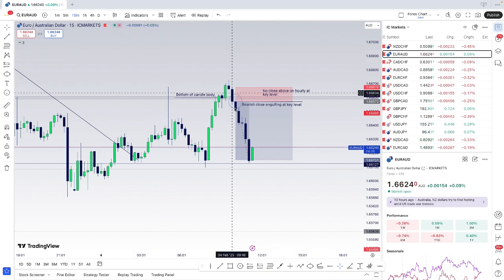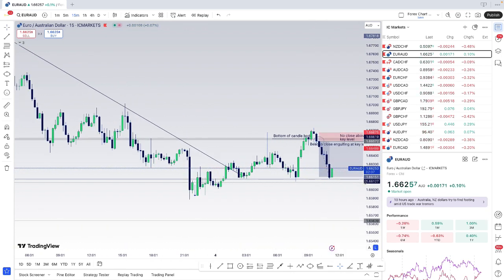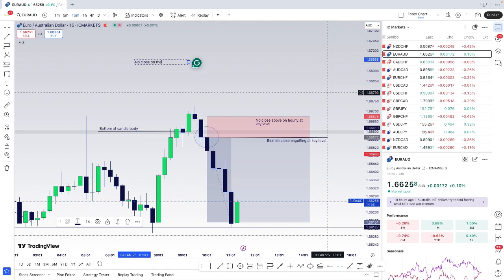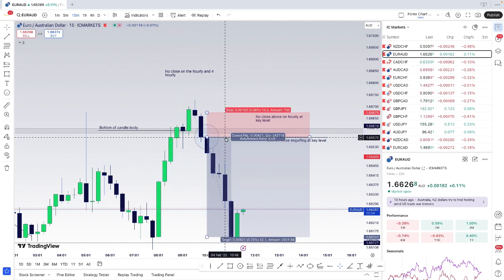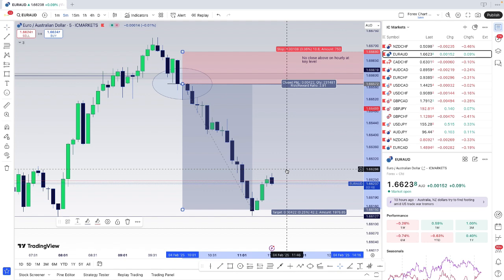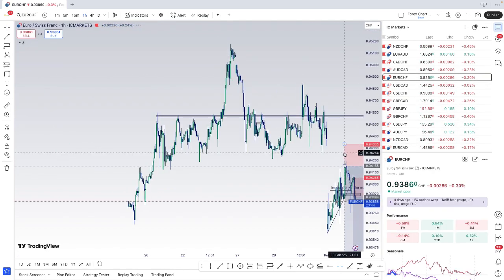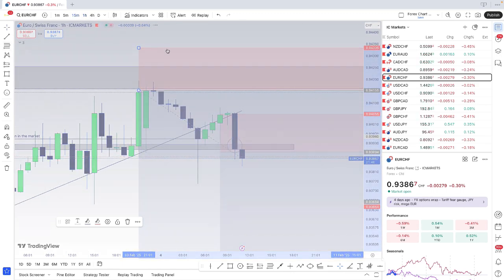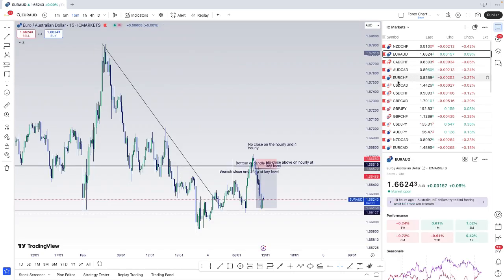How to Use Key Levels & Candle Closes for Better Trade Entries - FX Trading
Building on my last video, I’m breaking down how to refine your entry model using key levels and candle closes for higher probability trades. 📉📈

In this video, I cover:
✅ How to identify key HTF levels for entries
✅ Why candle closes matter & how to use them for confirmation
✅ Avoiding false breakouts with proper entry confluence
✅ Real trade example of this strategy in action

If you struggle with entry timing or getting faked out, this method will sharpen your execution and help you trade with more confidence!

🔔 Watch now and take your entries to the next level!